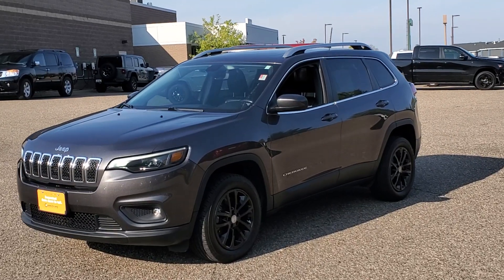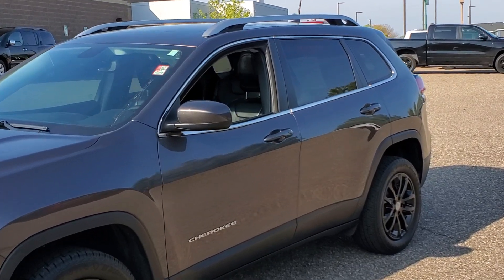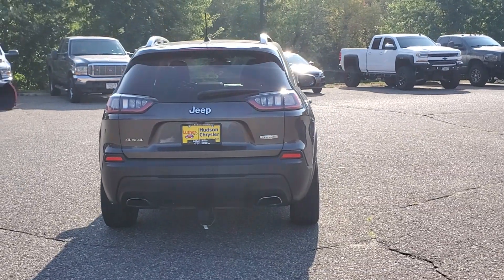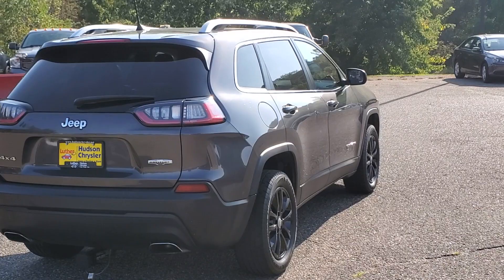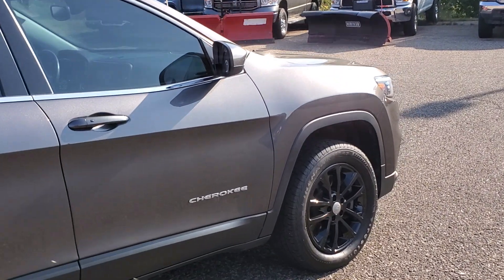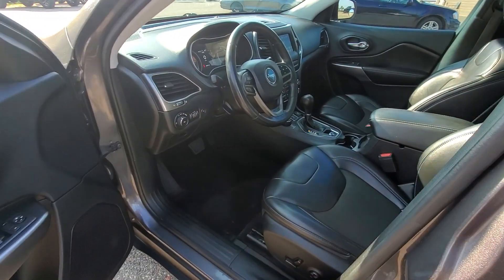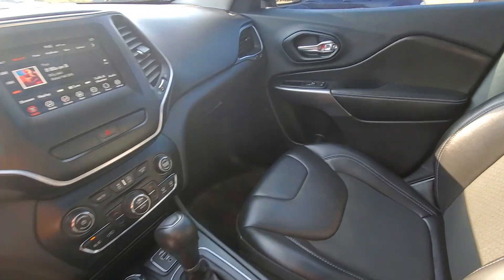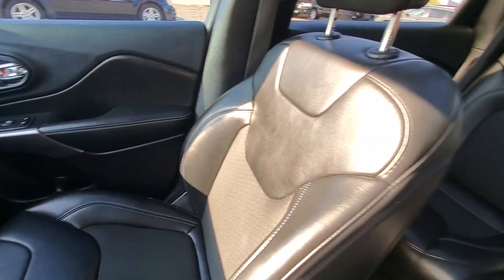2019 Jeep Cherokee Hudson P10333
Granite Crystal Metallic Clearcoat Used 2019 Jeep Cherokee Latitude Plus available in 1200 Carmichael Rd S, Hudson, Wisconsin at Luther Hudson Chrysler. Servicing the Hudson, Baldwin, Woodbury, Cottage Grove, New Richmond, WI area.

CARFAX 1-Owner Jeep Certified. Heated Seats Sunroof Satellite Radio MP3 Player Blind Spot Monitor Four Wheel Drive Turbo Smart Device Integration POWER FRONT/FIXED REAR FULL SUNROOF  ENGINE: 2.0L I4 DOHC DI TURBO W/ESS TRANSMISSION: 9-SPEED 948TE AUTOMATIC. COMFORT/CONVENIENCE GROUP COLD WEATHER GROUP Alloy Wheels.DISCOVER THE LUTHER ADVANTAGEThe Luther Advantage is a complete and comprehensive package of benefits designed to make buying-and driving-a vehicle from the Luther dealerships a pleasant and convenient experience. From the peace of mind that comes with a 5 Day-500 Mile Return or Exchange Policy 30 Day 1500 miles Full Warranty and 60 Day 2500 miles Limited Powertrain Warranty and Free CARFAX Reports & Clean Title Guarantee on pre-owned vehicles as well as providing Luther customers with full range of valuable savings at participating Holiday Stationstores including 10 cents off a gallon $6 for The Works car wash among other advantages and guarantees. As much as we like satisfying customers we like keeping them even more.WHY BUY FROM HUDSON CHRYSLER JEEP DODGE?Our competitive Luther Fair Value Pricing considers the Kelley Blue Book current fair market range to save you time and money on all new and used vehicles in stock and we maintain a haggle-free environment to remove vehicle shopping anxieties.PURCHASE WITH CONFIDENCE125-Point Inspection and Reconditioning 7-Year/100000-Mile Powertrain Limited warranty 24-Hour Towing and Roadside Assistance 3-Month/3000-Mile Maximum Care Coverage Introductory 3-month subscription to SiriusXM Satellite RadioOPTION PACKAGESENGINE: 2.0L I4 DOHC DI TURBO W/ESS Acoustic Windshield Active Noise Control System Dual Bright Exhaust Tips 180 Amp Alternator Base Insulation Group POWER FRONT/FIXED REAR FULL SUNROOF COMFORT/CONVENIENCE GROUP Remote Start System 115V Auxiliary Power Outlet Universal Garage Door Opener Humidity Sensor Rear View Auto Dim Mirror Power LiftgateCheck whether a vehicle is subject to open recalls for safety issues at safercar.gov
ENGINE: 2.0L I4 DOHC DI TURBO W/ESS  -inc: Acoustic Windshield  Active Noise Control System  Dual Bright Exhaust Tips  180 Amp Alternator  Base Insulation Group,ILLUMINATED FRONT CUPHOLDERS,BLACK  CLOTH/PREMIUM VINYL BUCKET SEATS,COMFORT/CONVENIENCE GROUP  -inc: Remote Start System  115V Auxiliary Power Outlet  Universal Garage Door Opener  Humidity Sensor  Rear View Auto Dim Mirror  Power Liftgate  Security Alarm  Air Conditioning ATC w/Dual Zone Control  Premium Air Filter,NORMAL DUTY SUSPENSION  (STD),POWER FRONT/FIXED REAR FULL SUNROOF,3.734 AXLE RATIO  (STD),QUICK ORDER PACKAGE 2YD  -inc: Engine: 2.0L I4 DOHC DI Turbo w/ESS  Transmission: 9-Speed 948TE Automatic,TRANSMISSION: 9-SPEED 948TE AUTOMATIC  (STD),COLD WEATHER GROUP  -inc: Engine Block Heater  Remote Start System  Windshield Wiper De-Icer  Heated Front Seats  Heated Steering Wheel  All-Season Floor Mats,GRANITE CRYSTAL METALLIC CLEARCOAT,Four Wheel Drive,Power Steering,ABS,4-Wheel Disc Brakes,Brake Assist,Aluminum Wheels,Temporary Spare Tire,Heated Mirrors,Power Mirror(s),Integrated Turn Signal Mirrors,Rear Defrost,Intermittent Wipers,Variable Speed Intermittent Wipers,Privacy Glass,Rear Spoiler,Power Door Locks,Daytime Running Lights,Automatic Headlights,LED Headlights,Fog Lamps,AM/FM Stereo,Satellite Radio,Bluetooth Connection,Requires Subscription,MP3 Player,Steering Wheel Audio Controls,Auxiliary Audio Input,AM/FM Stereo,Satellite Radio,Requires Subscription,Power Driver Seat,Driver Adjustable Lumbar,Power Driver Seat,Driver Adjustable Lumbar,Pass-Through Rear Seat,Rear Bench Seat,Adjustable Steering Wheel,Trip Computer,Power Windows,Leather Steering Wheel,Keyless Entry,Power Door Locks,Keyless Entry,Power Door Locks,Keyless Start,Cruise Control,A/C,Woodgrain Interior Trim,Cloth Seats,Vinyl Seats,Bucket Seats,Driver Vanity Mirror,Passenger Vanity Mirror,Driver Illuminated Vanity Mirror,Passenger Illuminated Visor Mirror,Floor Mats,Smart Device Integration,Smart Device Integration,Power Door Locks,Power Windows,Trip Computer,Immobilizer,Traction Control,Stability Control,Traction Control,Front Side Air Bag,Rear Parking Aid,Blind Spot Monitor,Rear Collision Mitigation,Tire Pressure Monitor,Driver Air Bag,Passenger Air Bag,Front Head Air Bag,